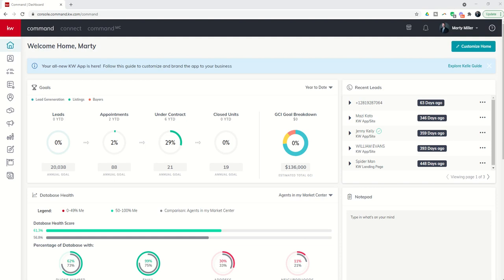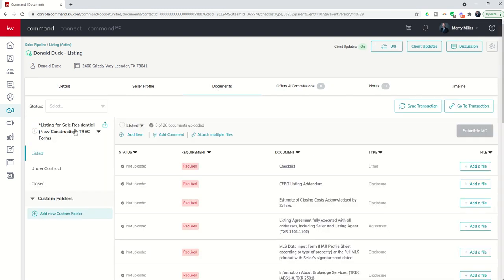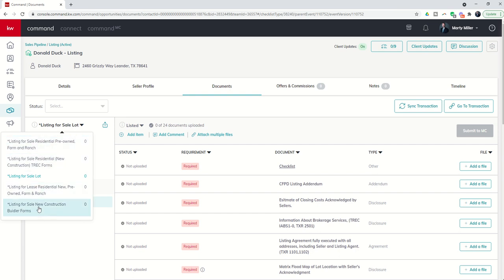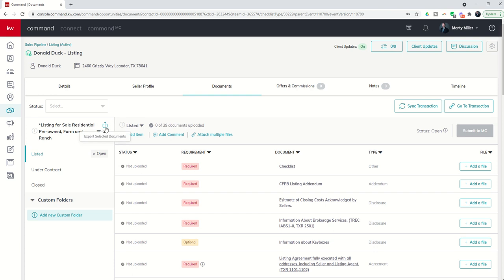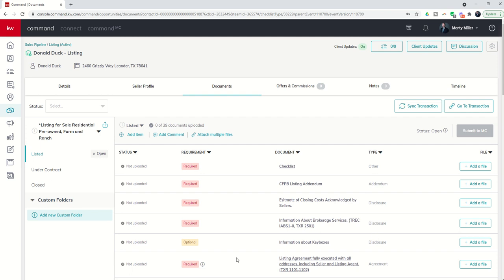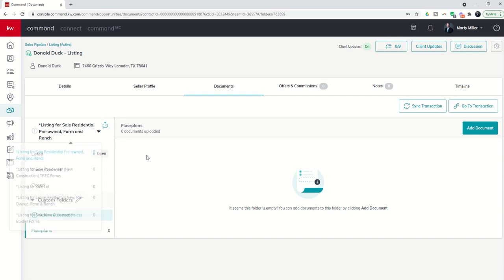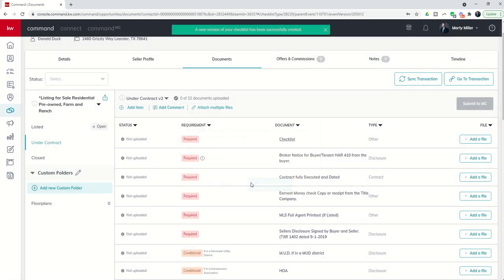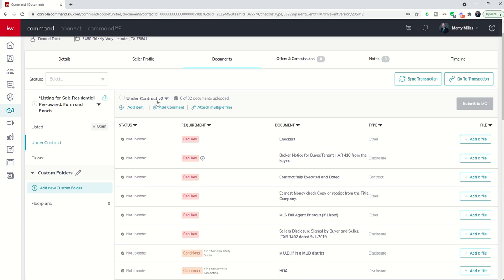KW 66 5.0 Day 32 - Advanced Features of the Documents Tab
When using the Documents tab inside Opportunities, there may come times when you need to change your Checklist type or even create a new version of the same Checklist type.  Additionally, there may be Opportunity documents you'd like to upload and yet they have no placeholder type.  Finally, there may be times you'd like to Export one or more Opportunity documents from your Checklist.  Watch this short video to learn to change the Checklist, create a new Checklist version, Export and create Custom Document Folders.